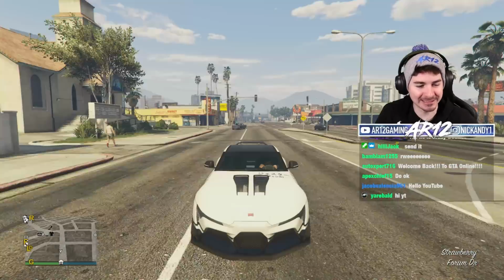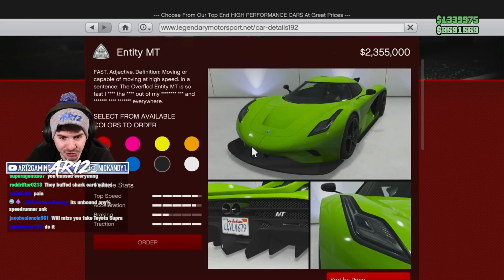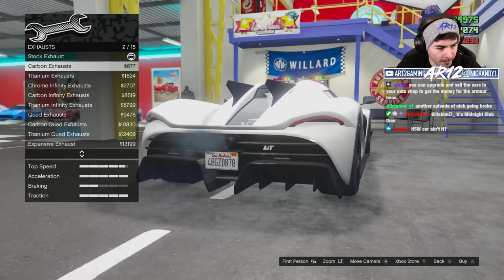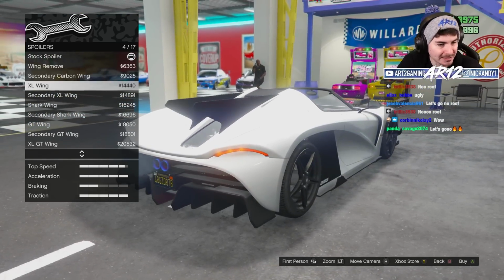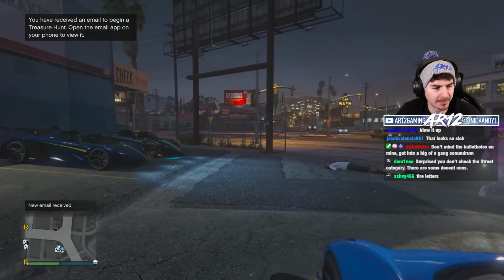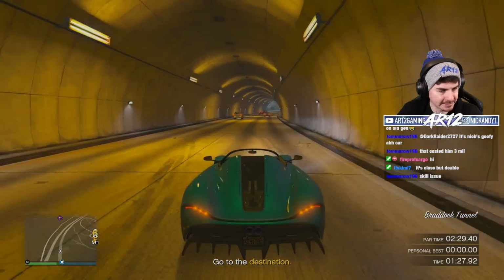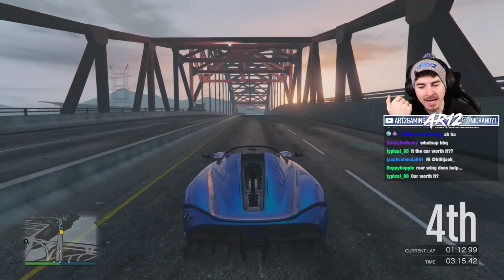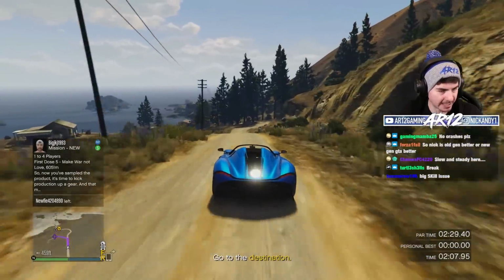GTA 5 Online : Koenigsegg Jesko ABSOLUT Top Speed & Customization!!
GTA Online's Entity MT is here! The GTA Online Koenigsegg Jesko Absolut is The World's Fastest Car but how does it do in GTA Online? With some GTA Online HSW Upgrades we make the GTA Online Entity MT a Fastest Car Contender!